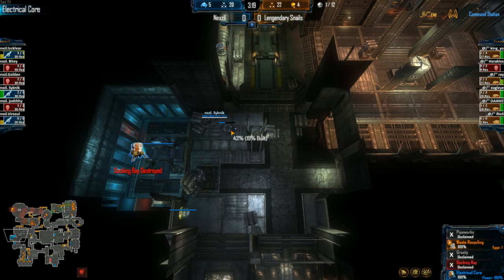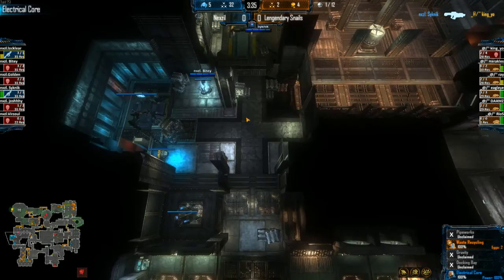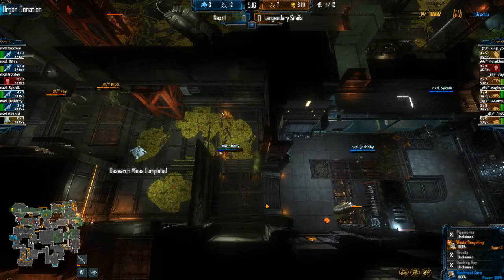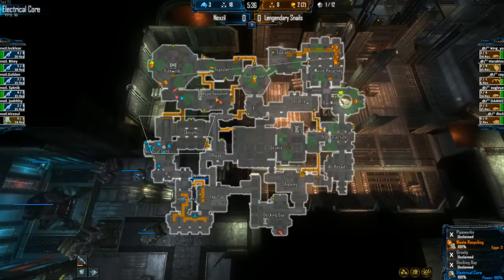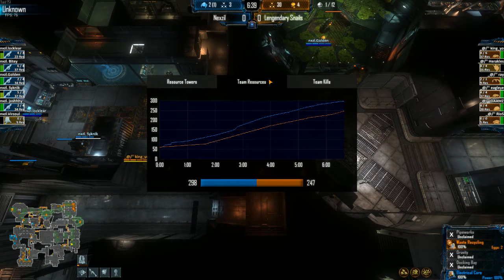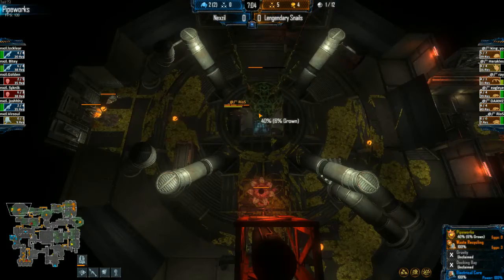Natural Selection 2 | Legendary Snails vs. Nexzil | Round 1 | NSL Summer Cup 2013 Match | REDDOG.TV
Also, you may follow me both on Twitch.tv/RedDogTV and Twitter @stingreddog | Thanks! :)